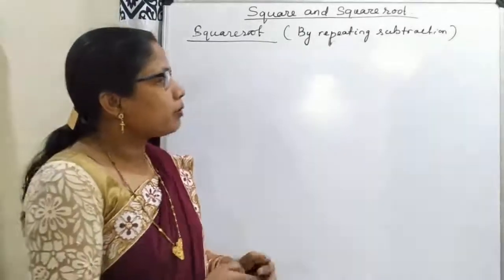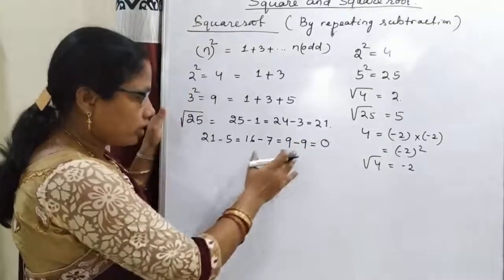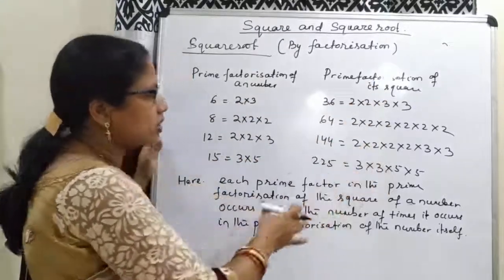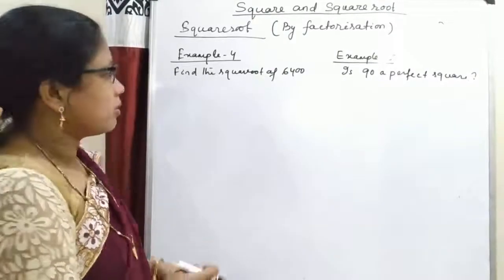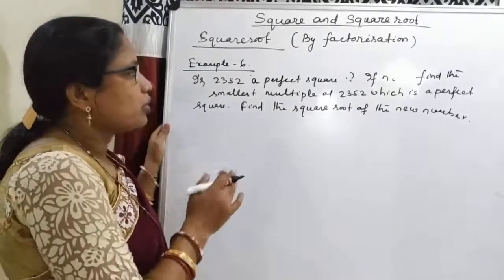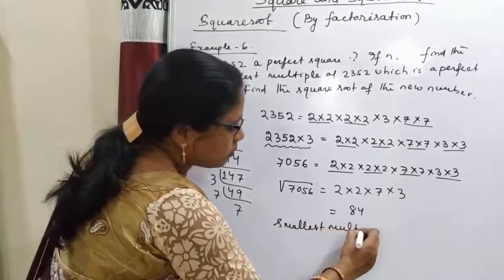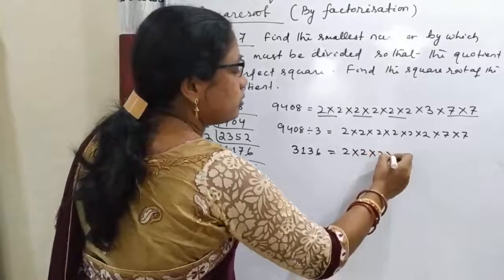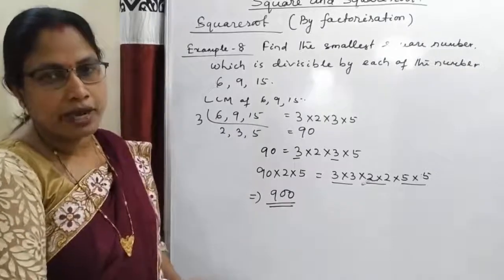8th_Mathematics_Square and Square Roots_Part-3 (Factorization Method)